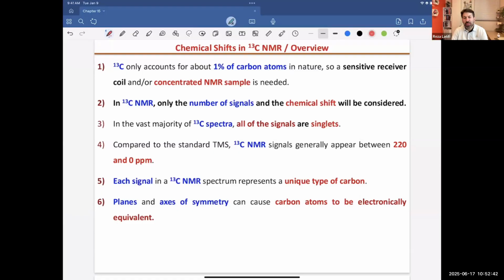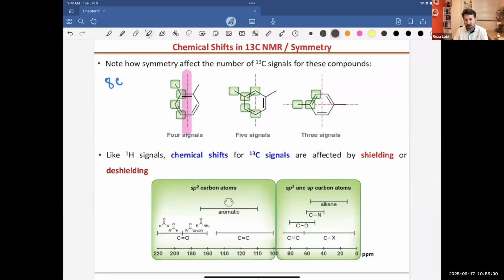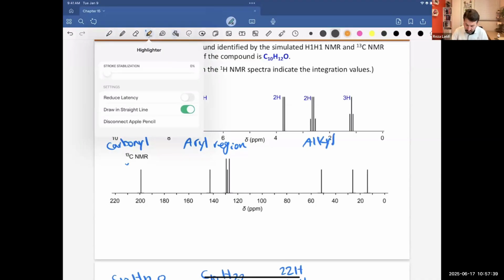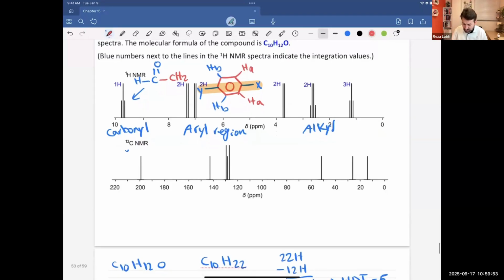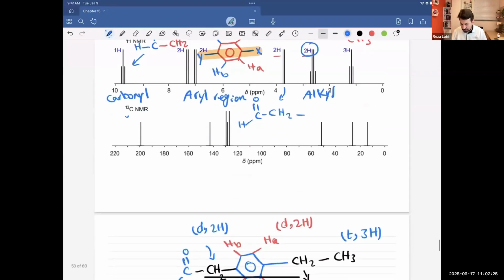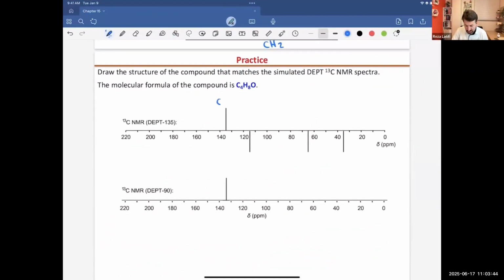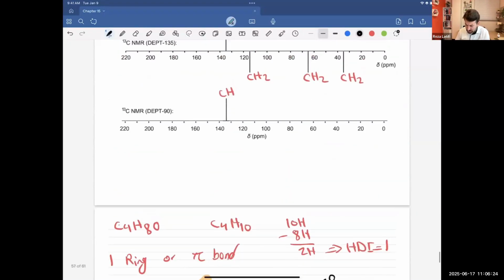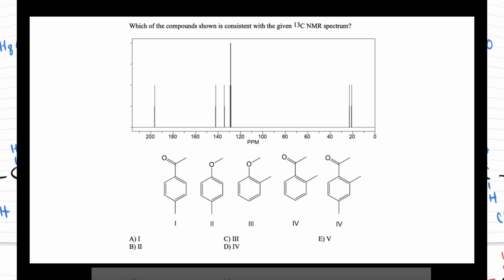CHEM 3153_Ch 15_11th Lecture